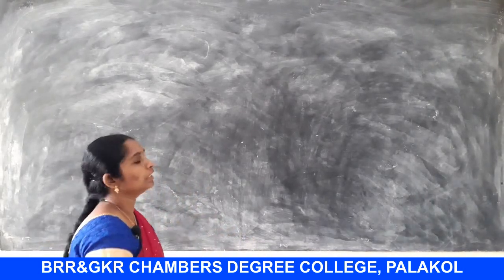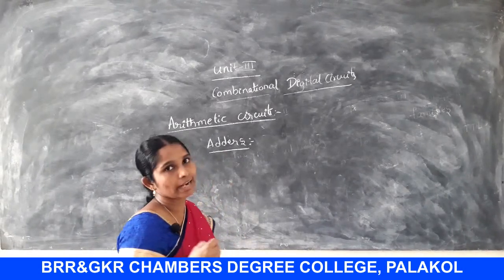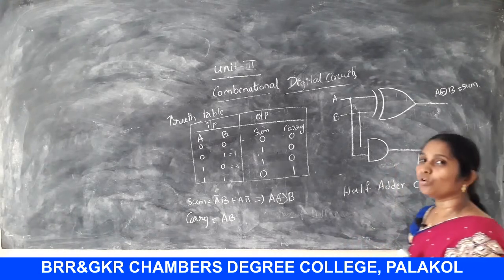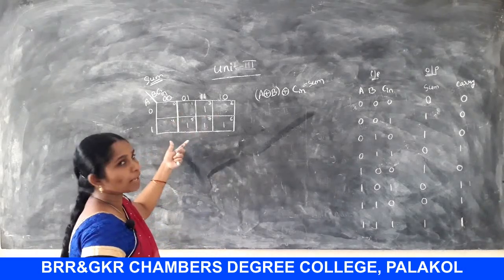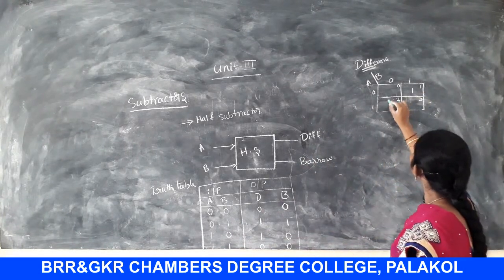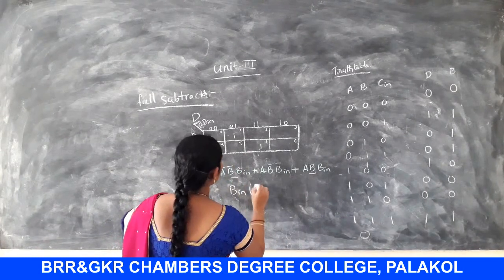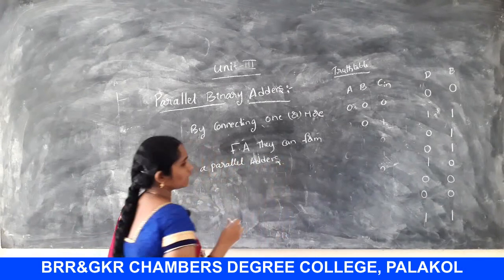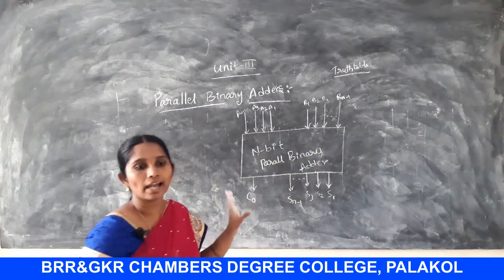II BSC-SEM III-DIGITAL ELECTRONICS- SESSION 9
COMBINATIONAL CIRCUITS HALF ADDERS,FULL ADDERS,HALF SUBTRACTOR, FULL SUBTRACTOR.